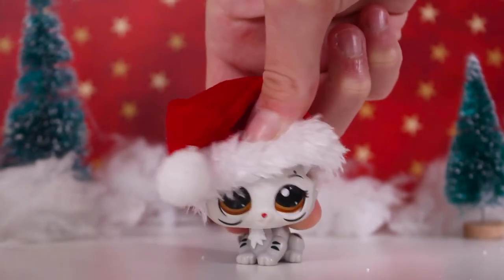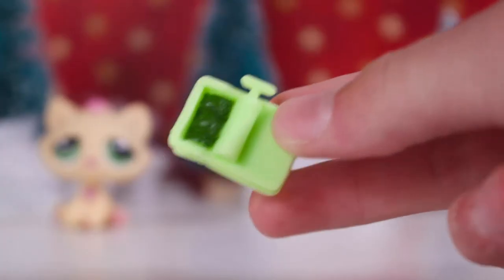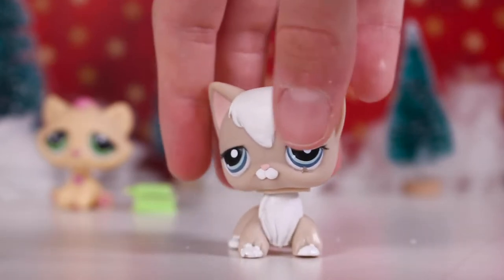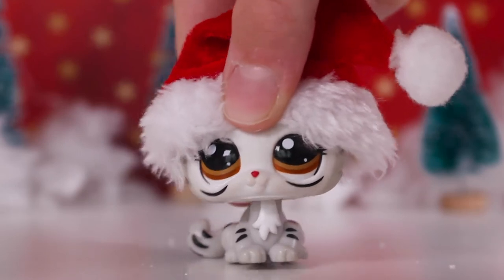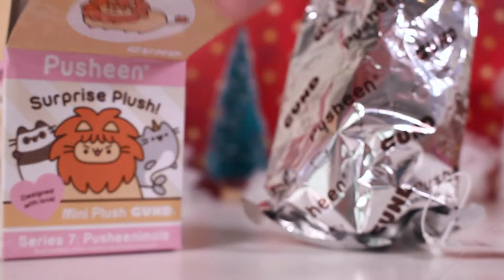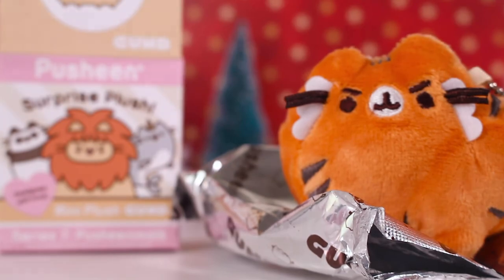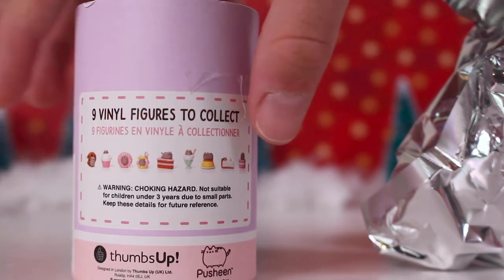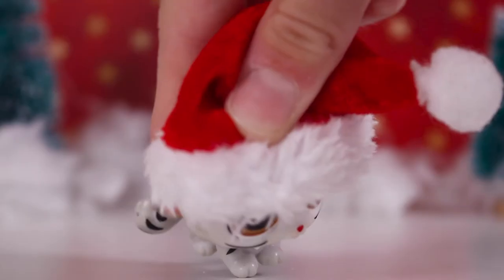What LPS I Got for Christmas 2019!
Merry Christmas! I hope you have a wonderful Christmas with your family! In this video, I will be showing you the LPS I got for Christmas in 2019! This is the first year I have expanded from LPS and included other toys, I hope you enjoy it! Take care! ♡

*EQUIPMENT USED:
Camera: Canon EOS 60D
Camera Lens: 18-55mm f/3.5 5.6
Tripod: Velbon C-400, PH-248 V
Lighting: Godox Studio Lighting LED500
Microphone: Røde VideoMicro Microphone

Click here☟